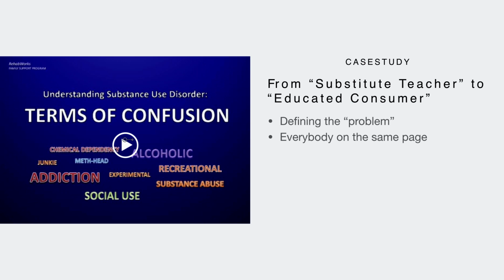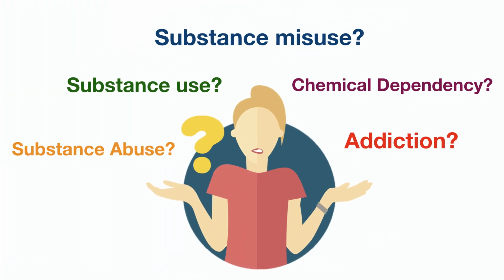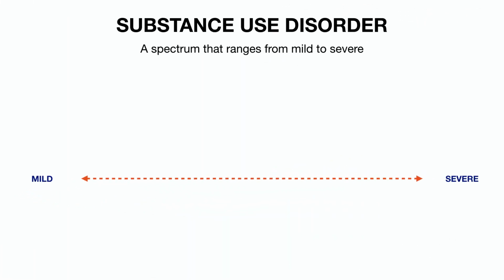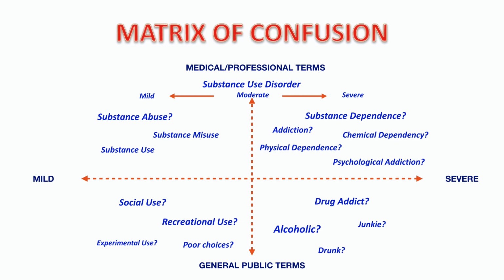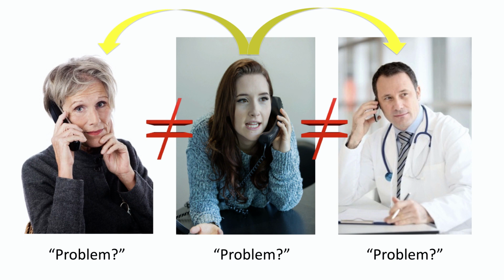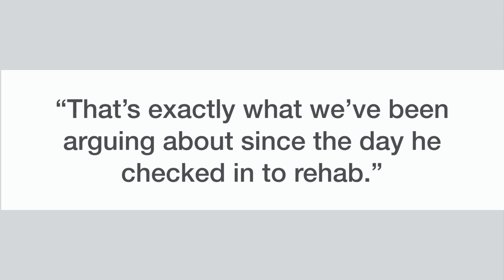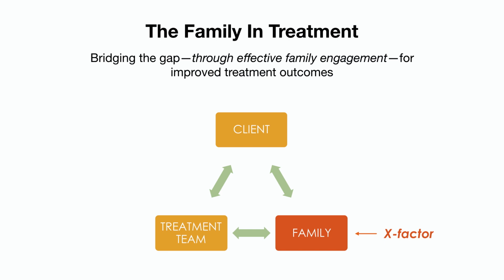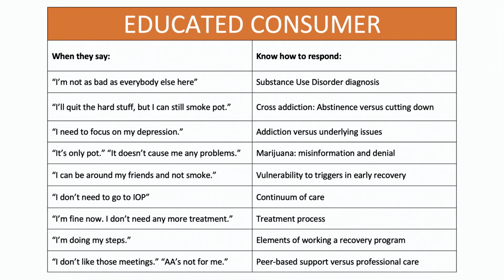Improving Addiction Treatment Outcomes: Level The Conversation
Effective treatment begins with making sure everybody's clear about what we're even treating! Here's a good example of how gaps between the client, the family, and the treatment team create problems that become barriers to treatment success.